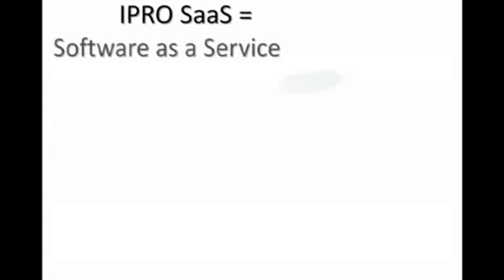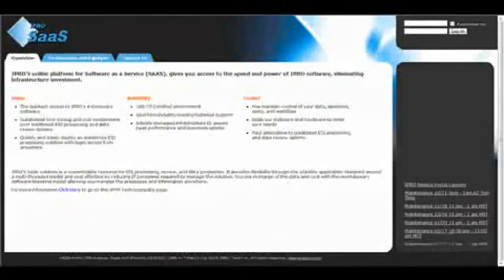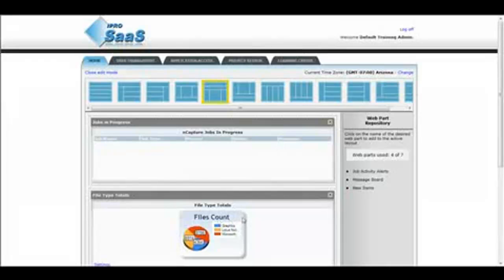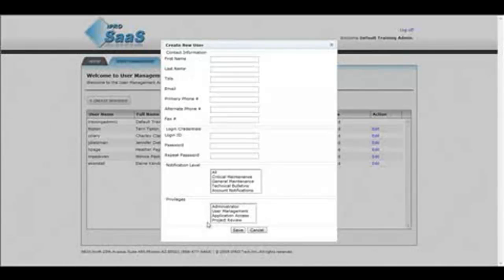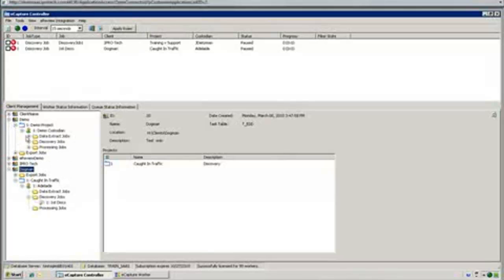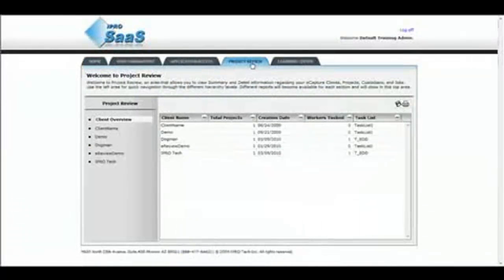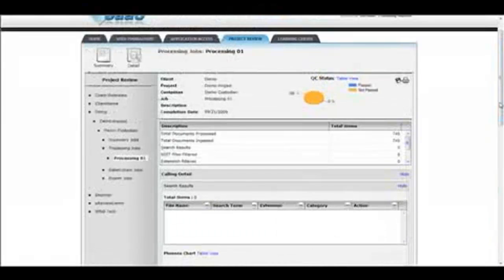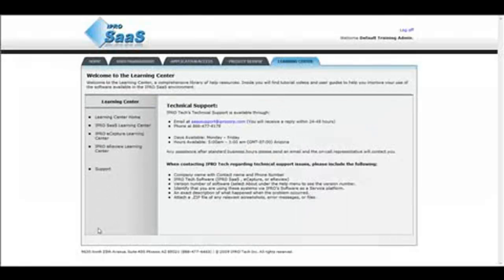IPRO SaaS Legal Software is Available at CopyScan Technologies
CopyScan is an authorized reseller of IPRO SaaS legal Software As A Service.

In addition to offering software, CopyScan is the place to call in South Florida for Document Scanning and Imaging of your documents.

We specialize in Litigation Scanning, Electronic Medical Records ( EMR ) and Archive Scanning.

We service Miami ( including all parts of Miami-Dade County ), Fort Lauderdale ( including all parts of Broward County ) and Boca Raton and West Palm Beach ( including all parts of Palm Beach County ).